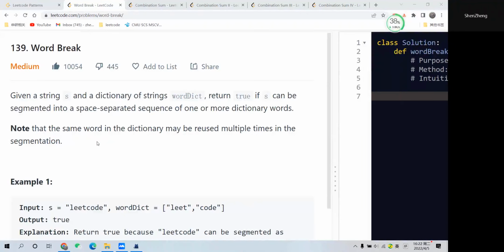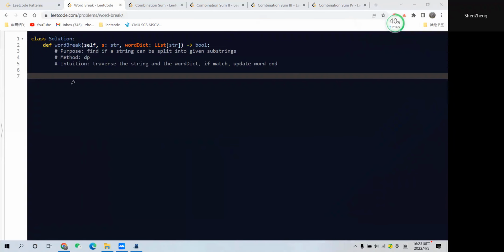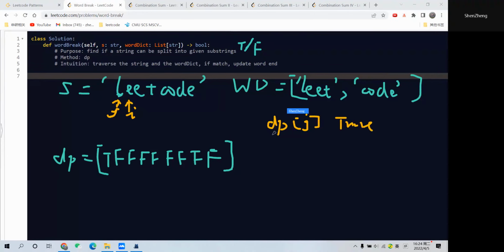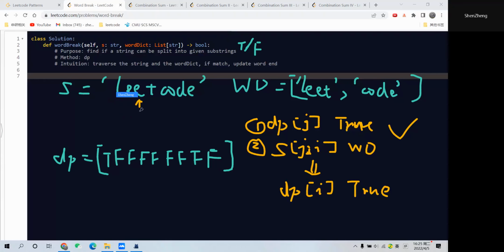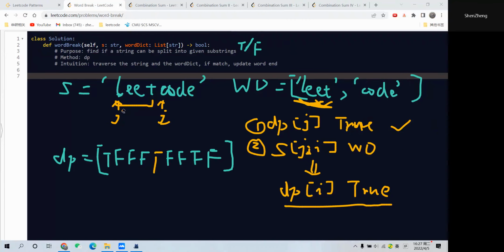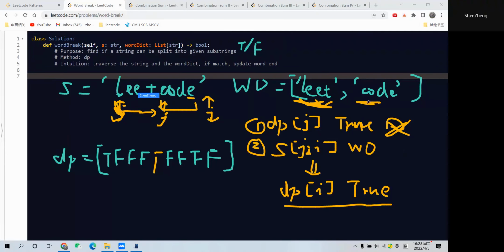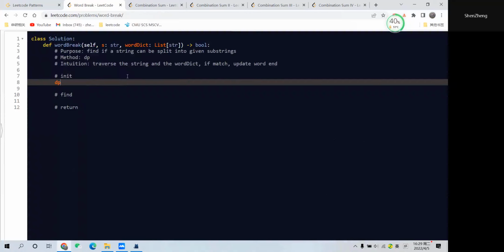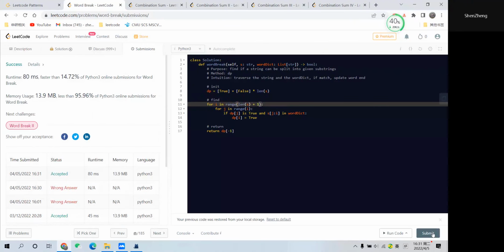Leetcode 139. Word Break. Dynamic Programming. Python